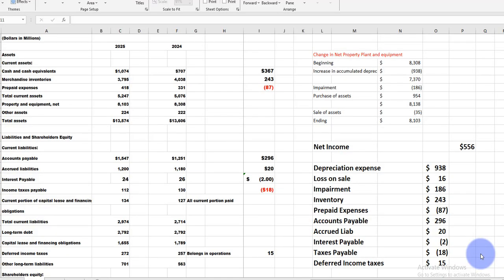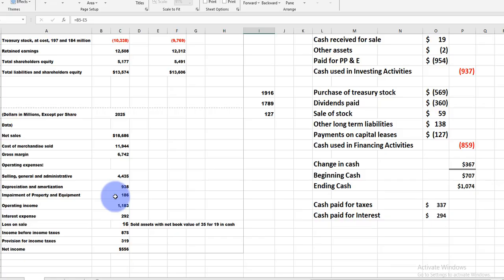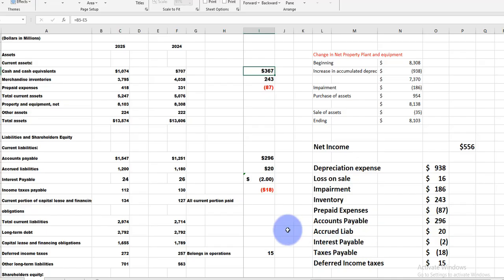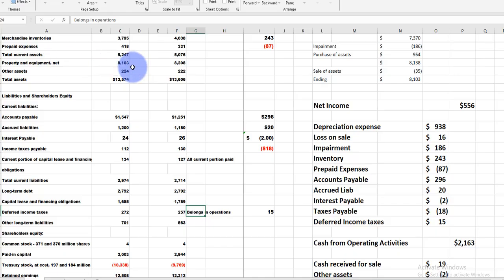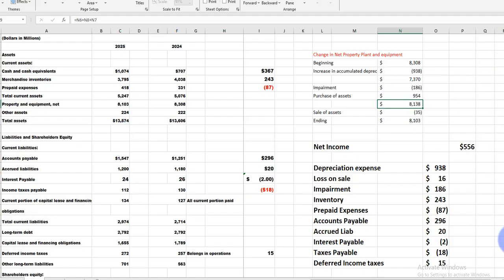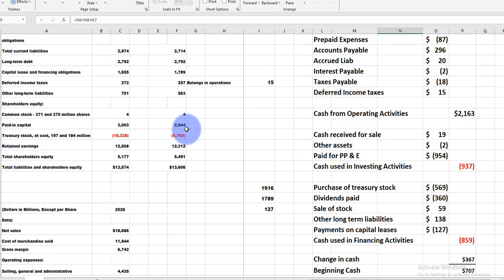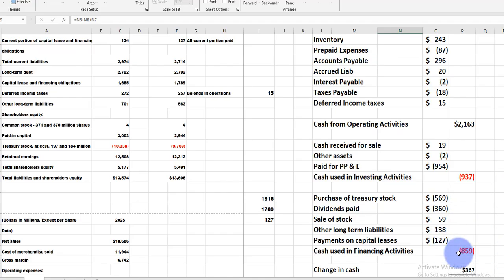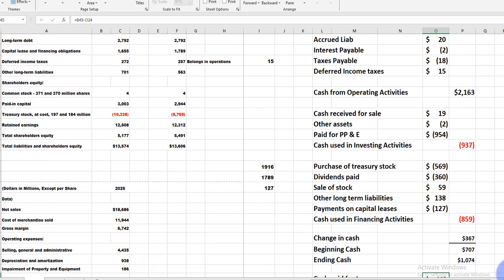Cash Flow Practice review